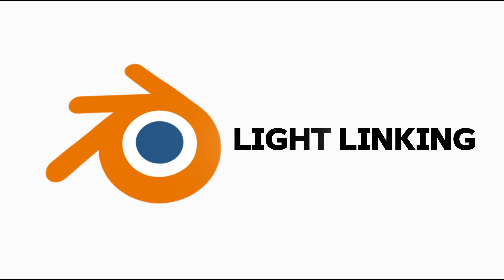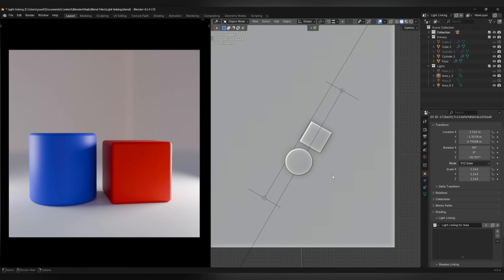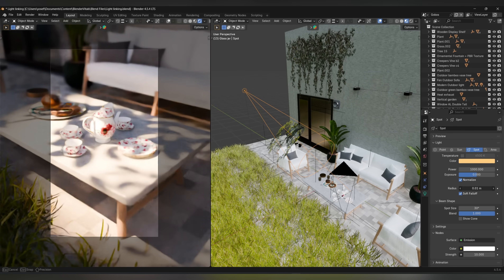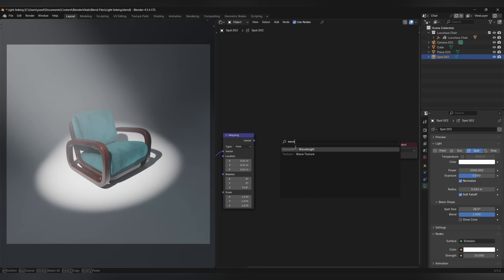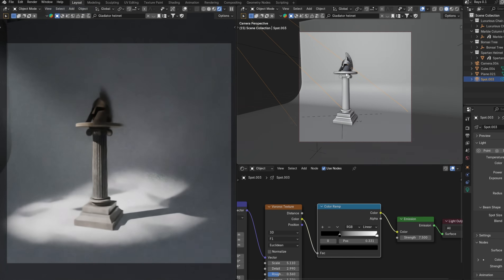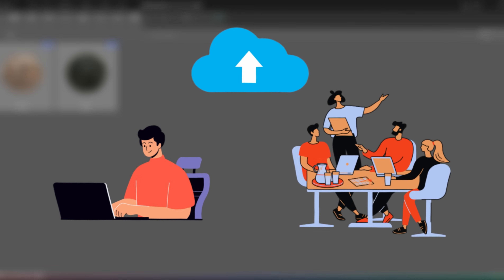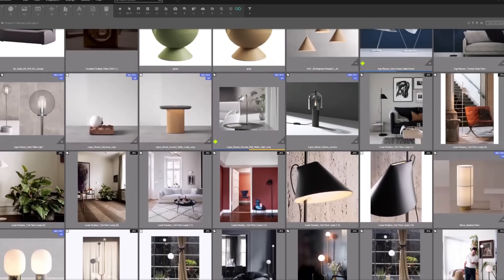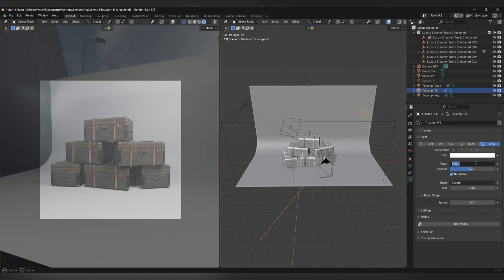4 Lighting Tricks in Blender That Feel Illegal To Know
🡇100 Blender Tips in a PDF🡇